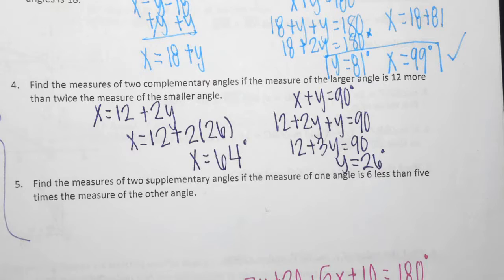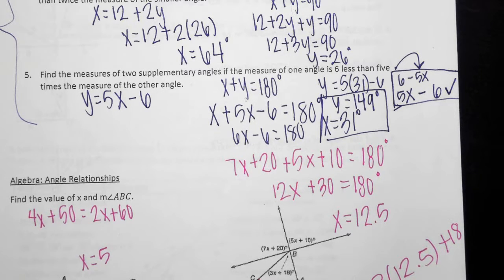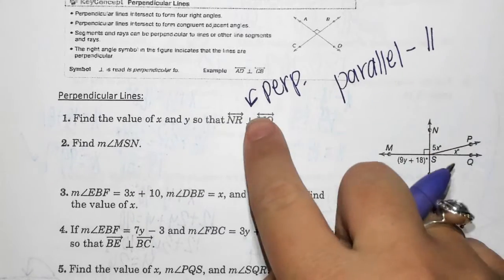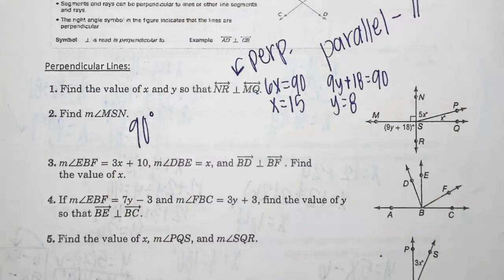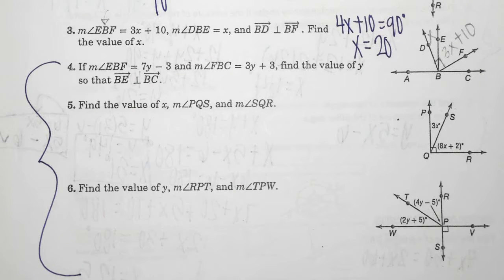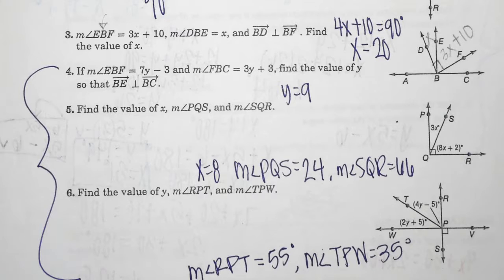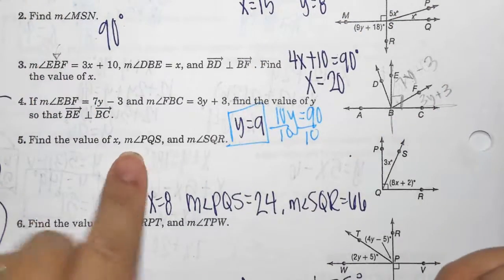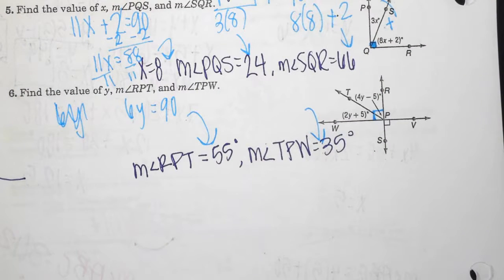Finish 1 5 Pre AP